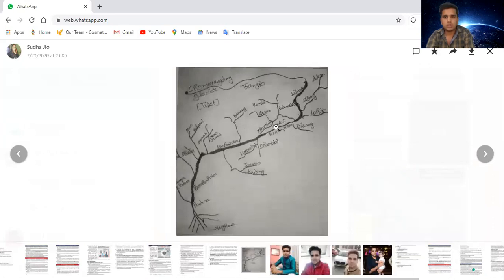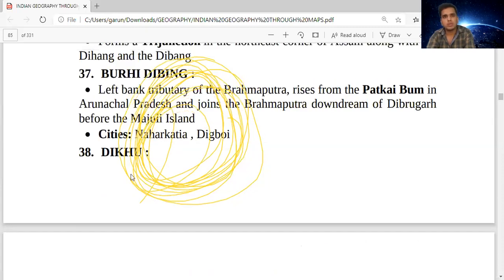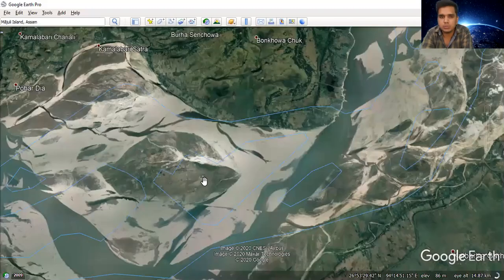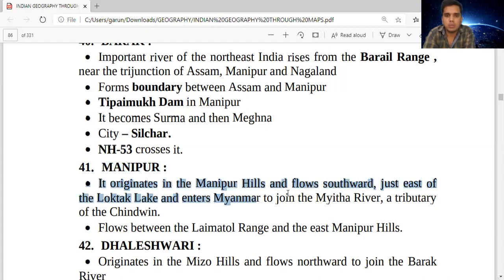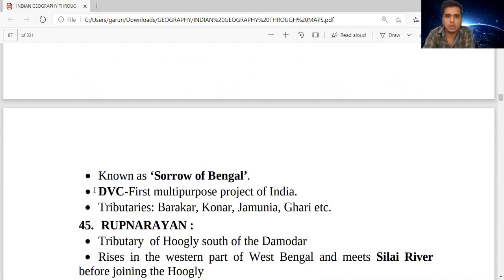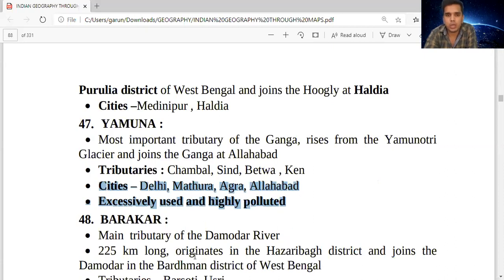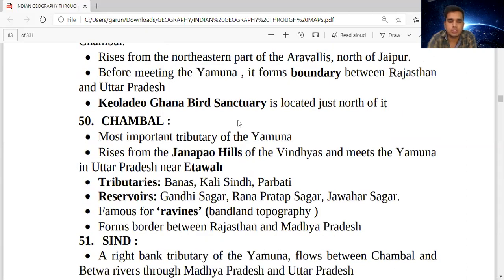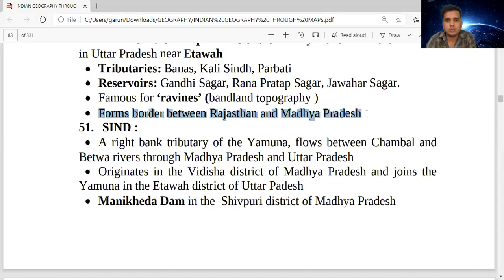25 JULY 2020 PART 1 (GS) & (THE HINDU ANALYSIS)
JOIN ME LIVE FOR COMPLETE CLASSES + NOTES + BOOKS THROUGH MY WHAT'S APP NUMBER ONLY AT 1000/MONTH